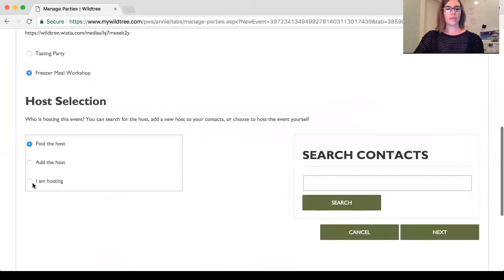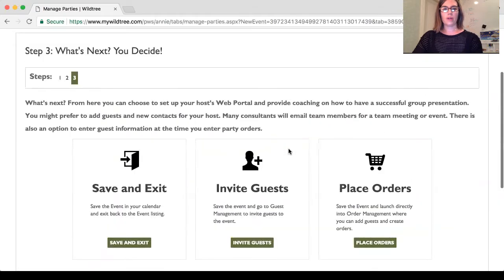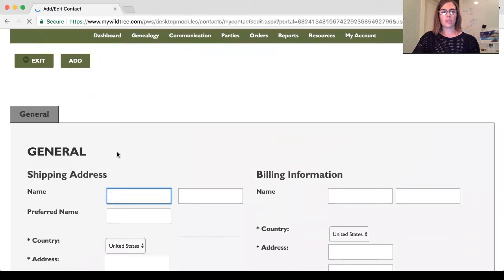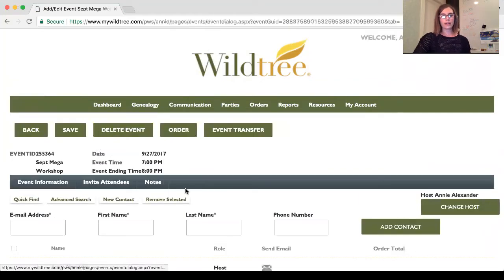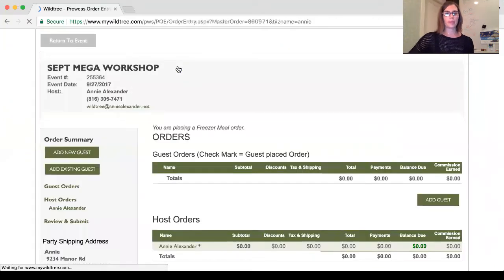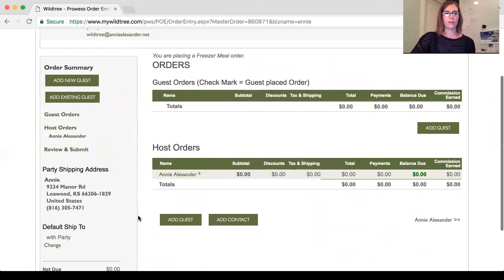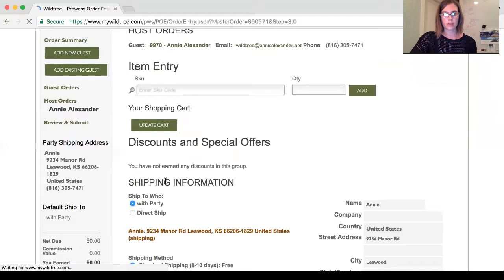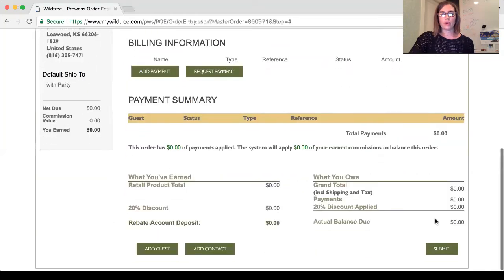Mega sale - Placing the order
How to create the party, add your customers & calculate sales price.